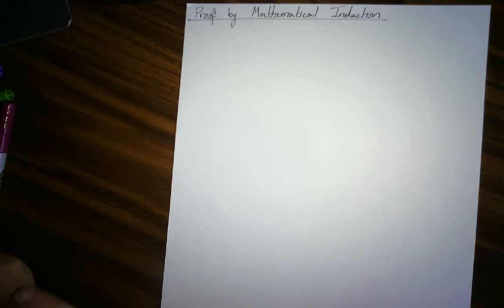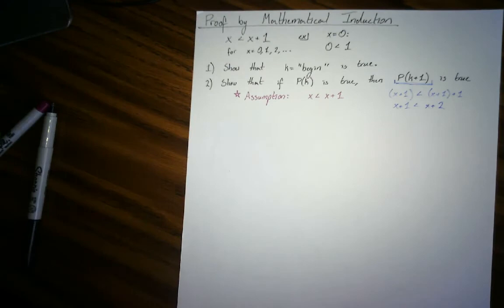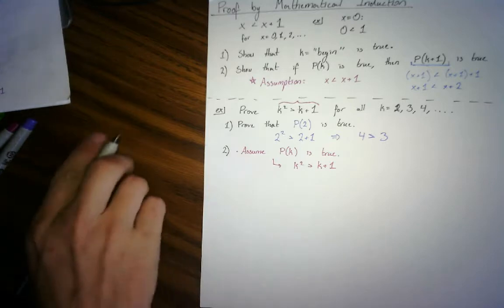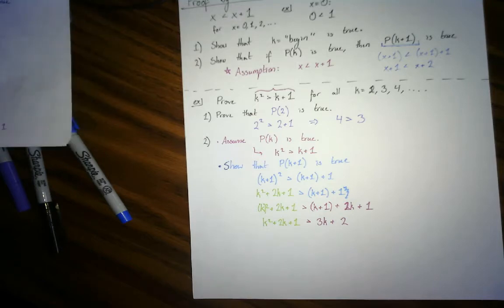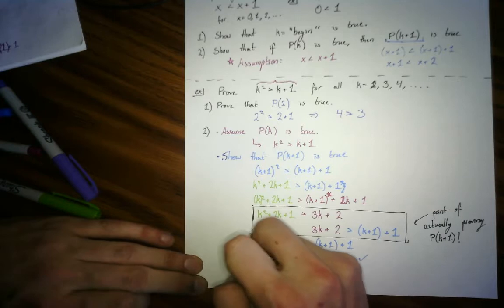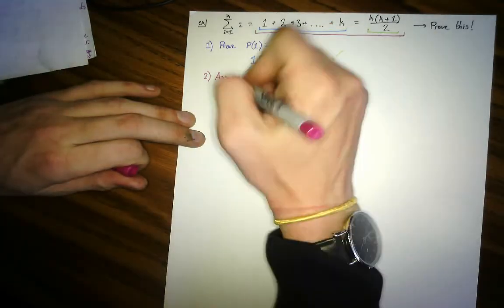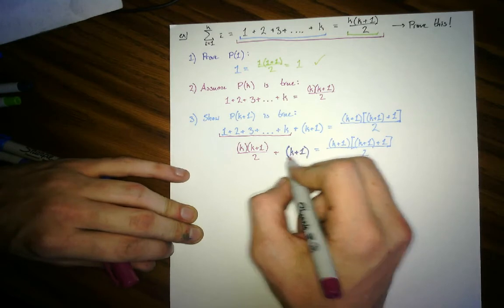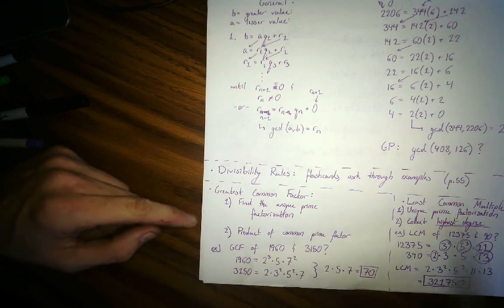Proof By Mathematical Induction